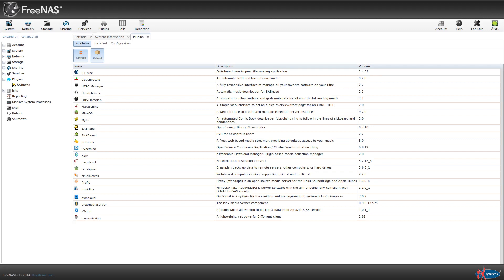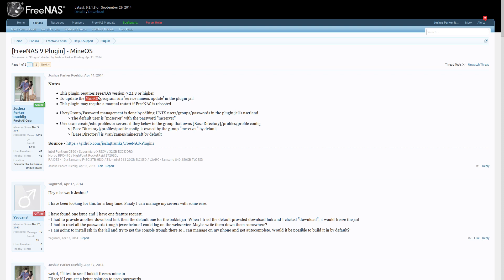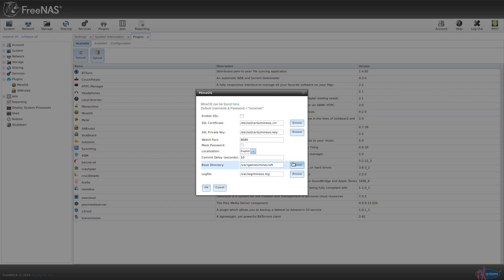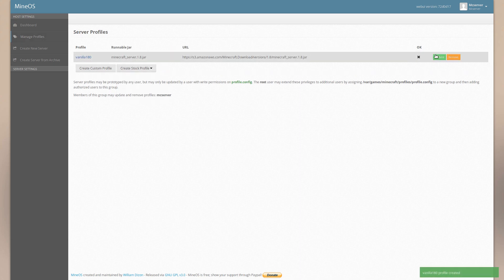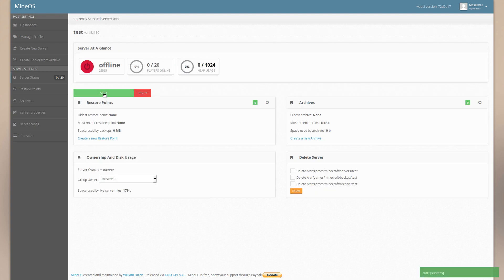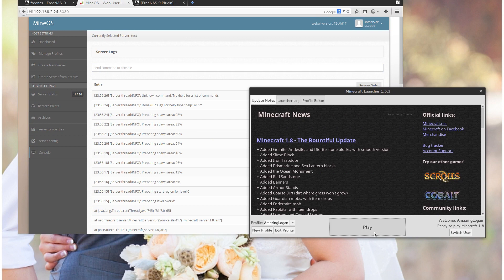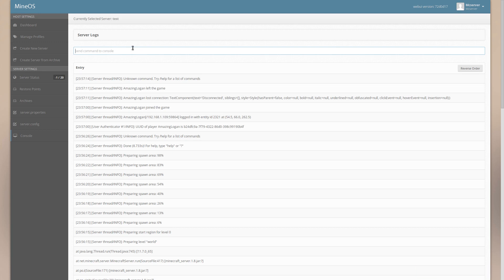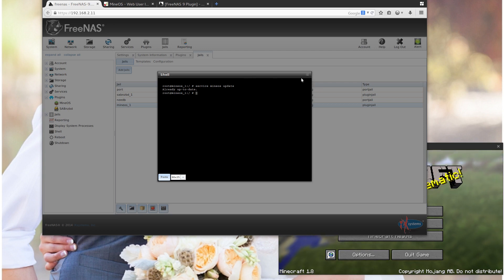MineOS (Minecraft) Plugin for FreeNAS